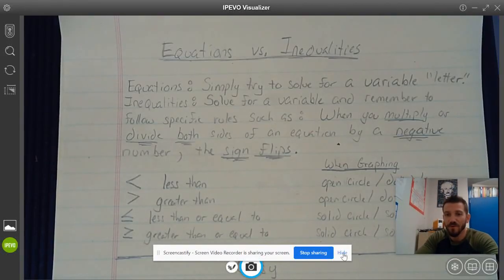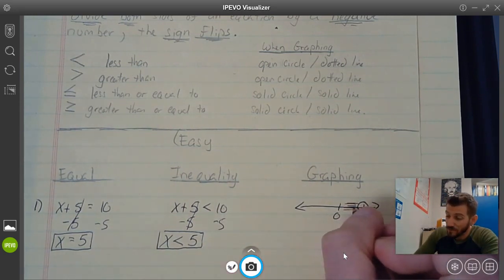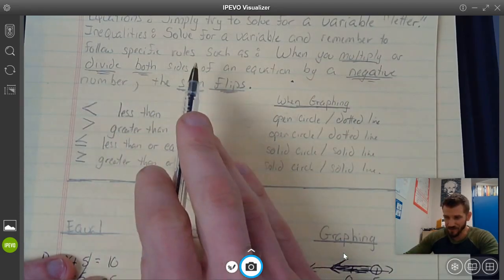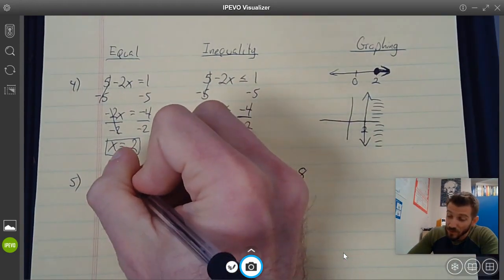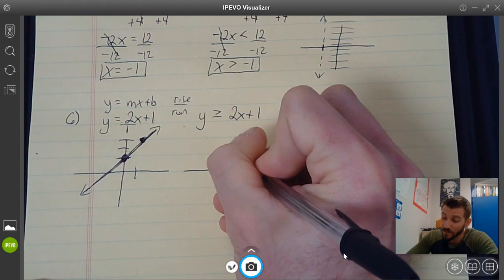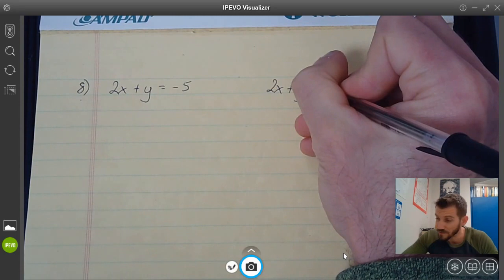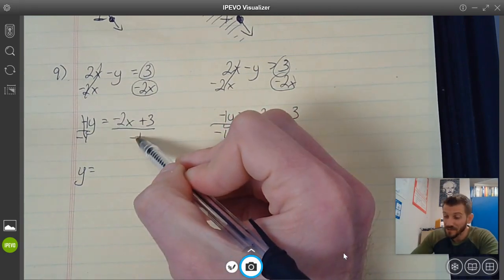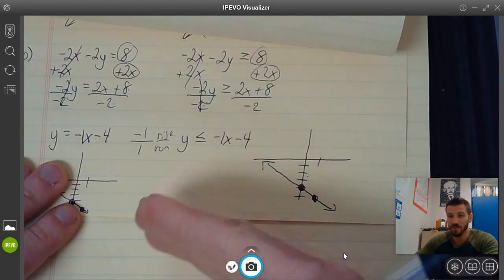Equal vs. Inequality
In this video we explain the differences between equal signs vs. inequality signs in equations and show you the difference of them side by side with many examples.